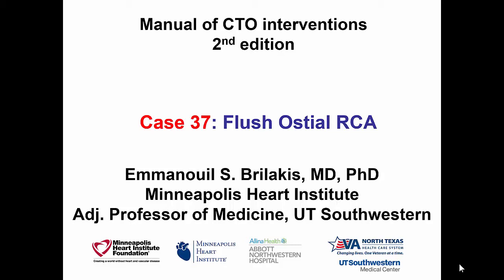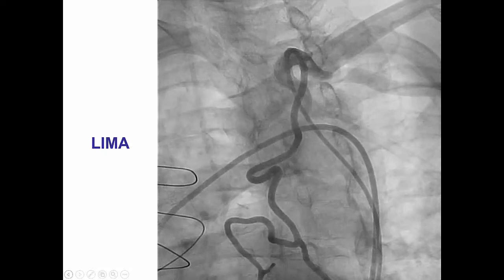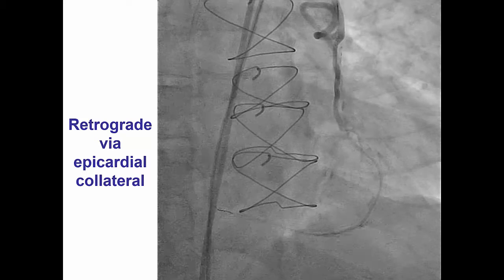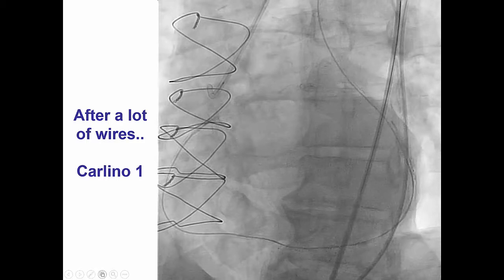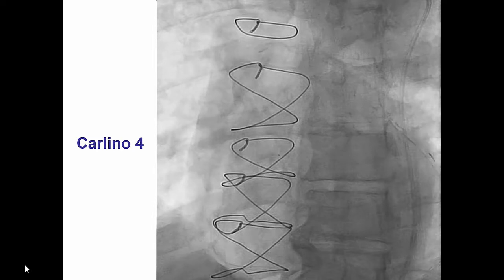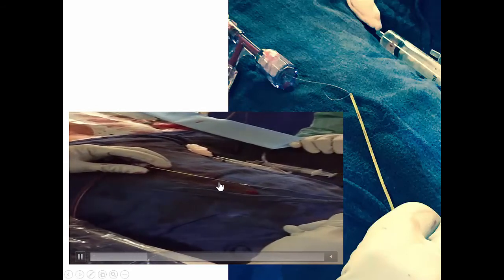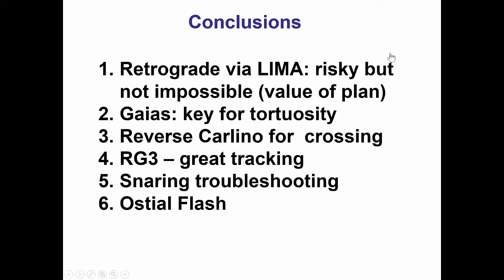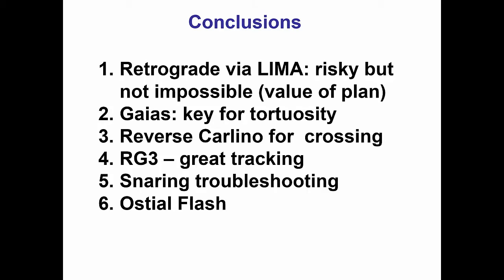Case 37: Manual of CTO Interventions - Flush RCA CTO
Flush ostial right coronary artery CTO that was successfully crossed via the retrograde approach through the LIMA and an epicardial collateral. The Carlino technique was used for retrograde crossing, followed by snaring, wire externalization and stenting using Ostial Flash for stent optimization.